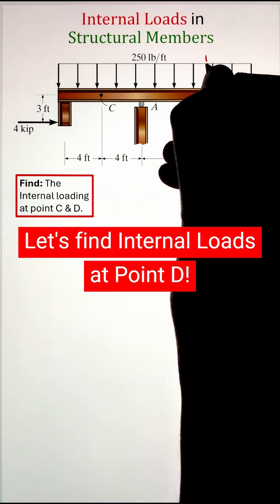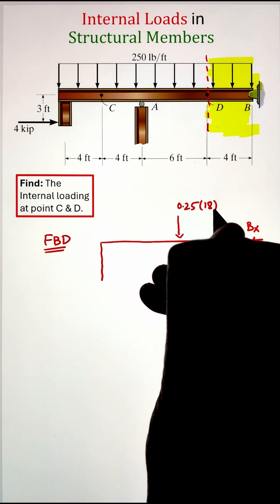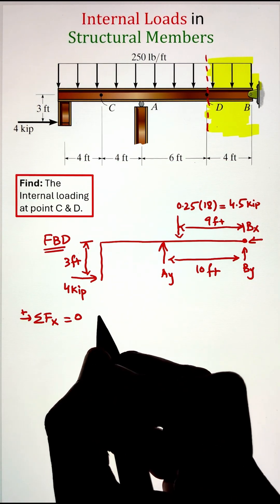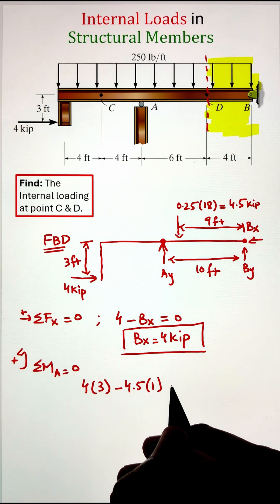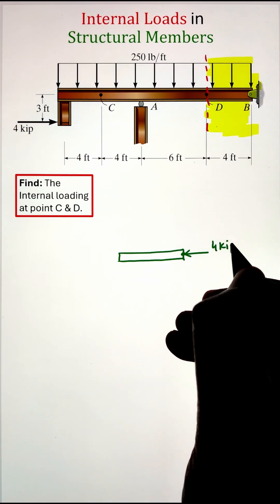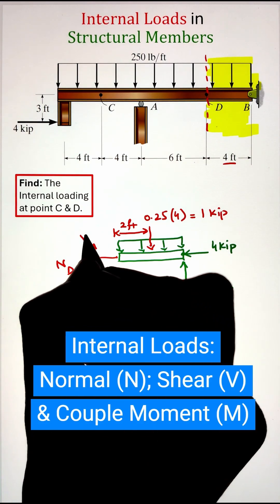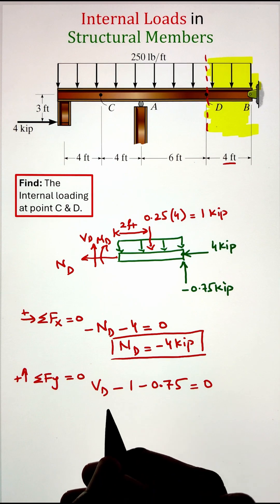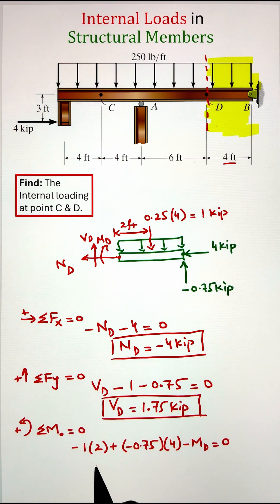How to Find Internal Forces and Moment at a Point | Normal, Shear, and Bending Moment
Learn how to determine internal loads on a structural member! This short tutorial walks through how to calculate normal force, shear force, and bending moment at any point in a beam or truss. Perfect for engineering students studying mechanics of materials, statics, or structural analysis.

🔧 Topics Covered:
Cutting the member at a section
Drawing the free body diagram
Applying equilibrium equations
Internal force conventions

🎓 Great for:
Mechanical | Civil | Structural | Engineering Mechanics courses

Engineering mechanics shortcut